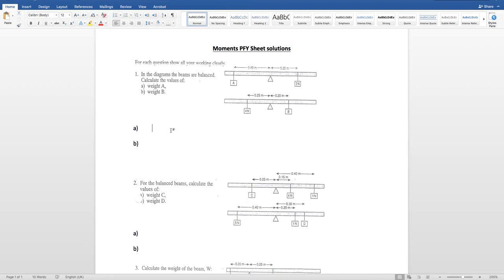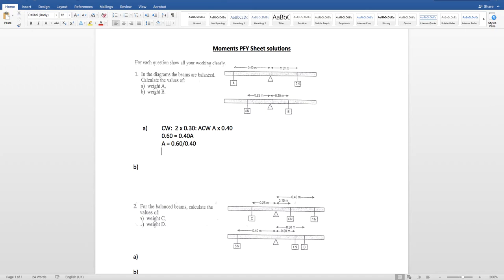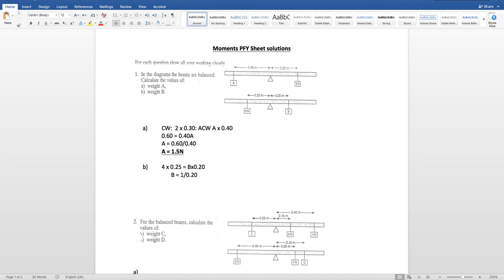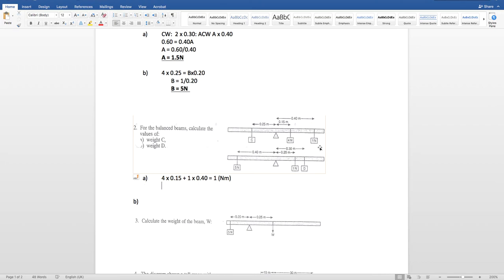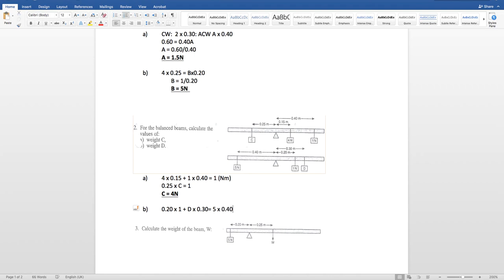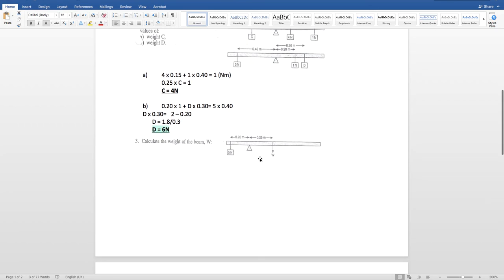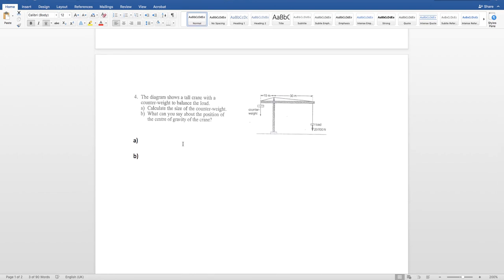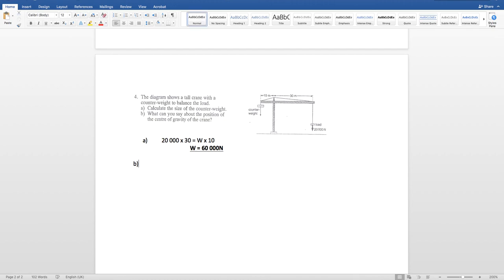Physics A Level AQA Moments Physics For You solutions